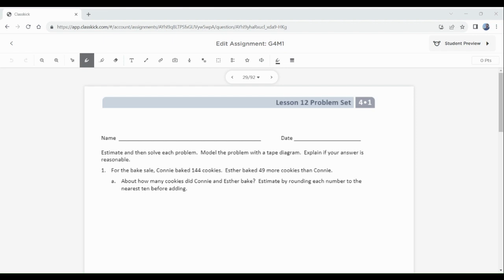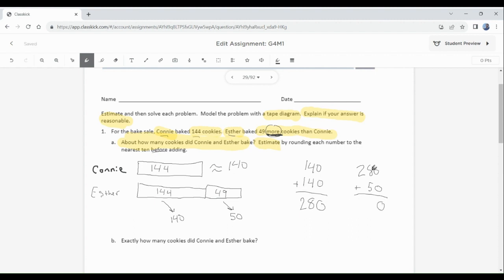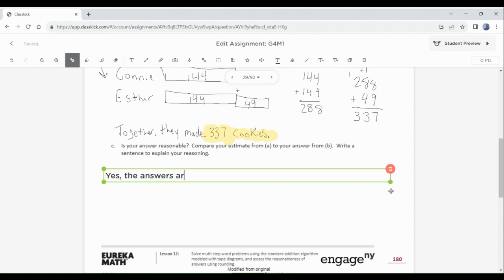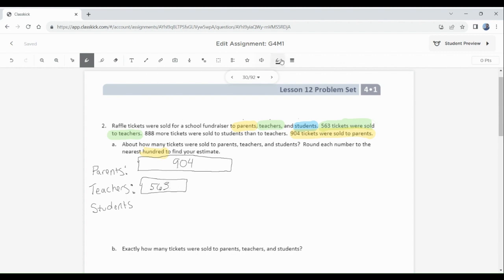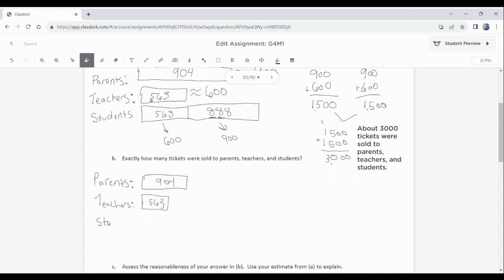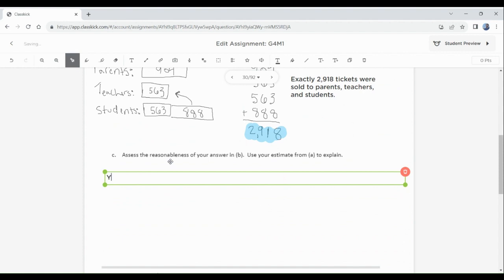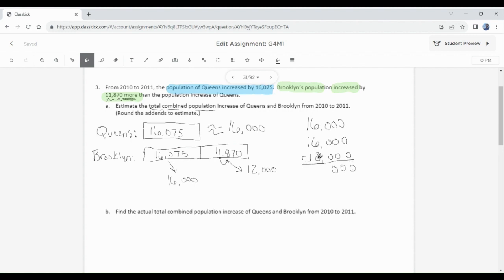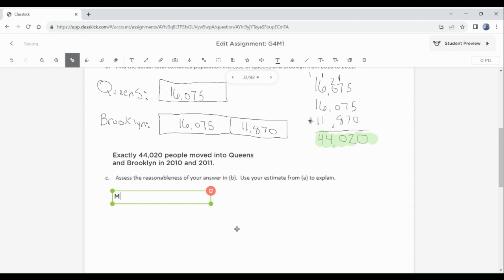Eureka Math Grade 4 Module 1 Lesson 12 Part 1 - Solve Multi-step Word Problems with Addition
A walkthrough of Eureka Math / Engage NY's Grade 4 Module 1 Lesson 12 - Solve multi-step word problems using the standard addition algorithm modeled with tape diagrams and assess the reasonableness of answers using rounding.

Eligible Content - M04.A-T.2.1.1 Add and subtract multi-digit whole numbers (limit sums and subtrahends up to and including 1,000,000).